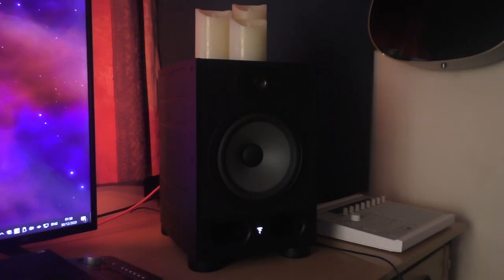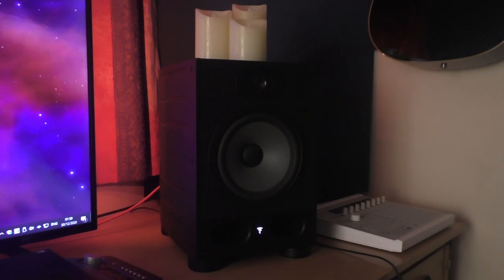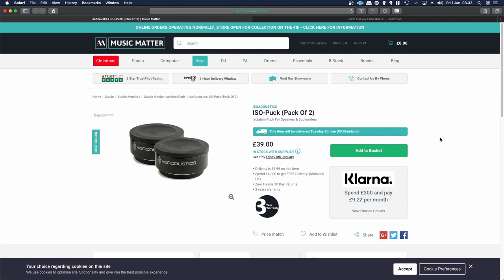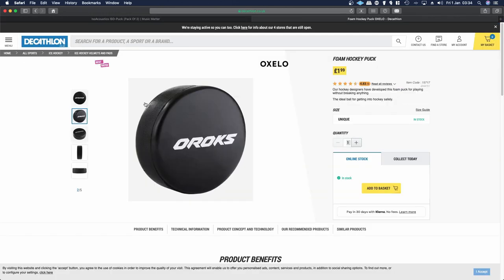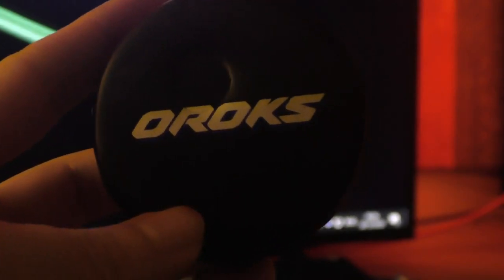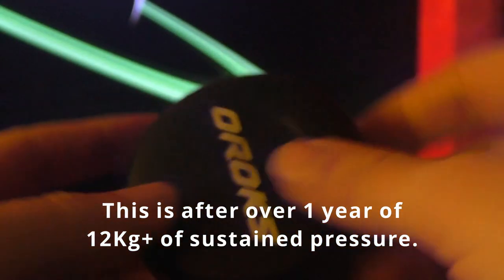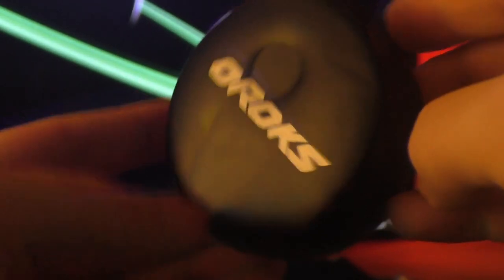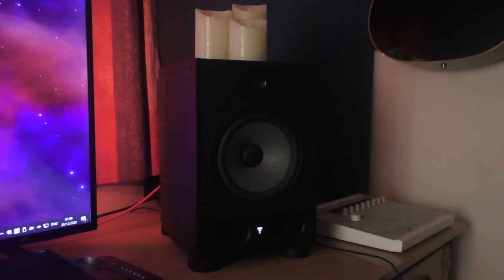'Iso-puck' Alternative For Under £2?!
Just a quick video to show you my solution to monitor isolation, that works a lot better than most of the stuff marketed to audio engineers, and is also a lot cheaper!